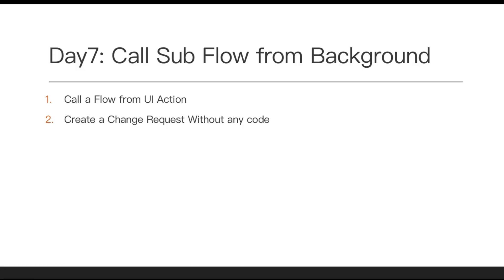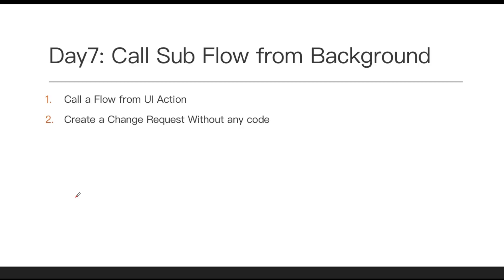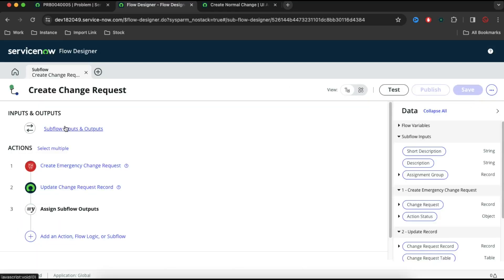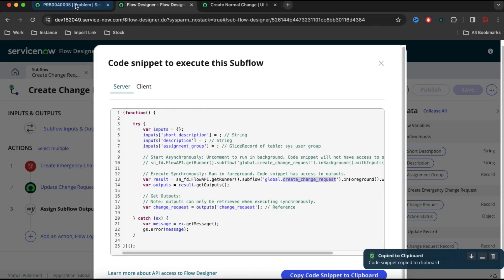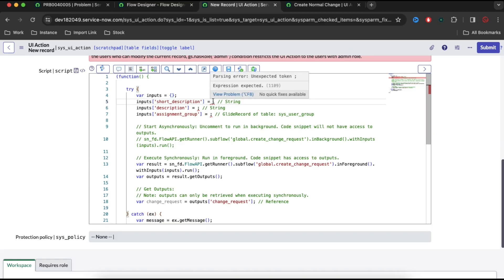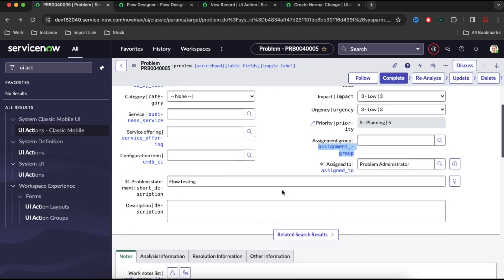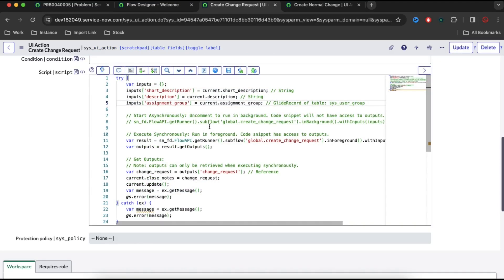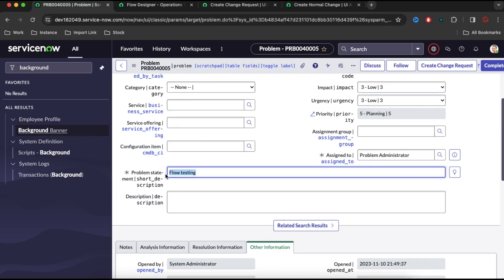D7 - Call Subflow from UI Action - Flow Designer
In this video, I'll show you how to call Subflow from UI Action.

Flow is a powerful design tool that can help you organise and simplify your workings within Servicenow. In this video, I'll show you how to create FLOW for a Catalog Item, and then use thatflow to organise your data and improve your workspace. If you're looking to improve your Servicenow workflow, then this video is for you!